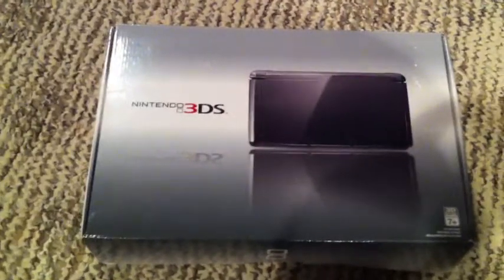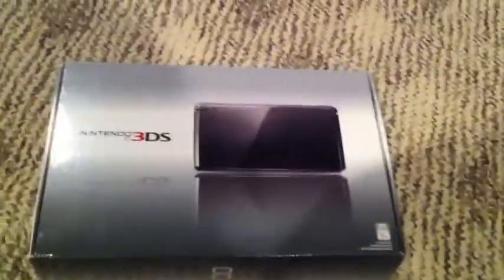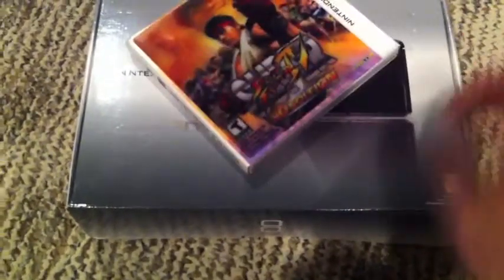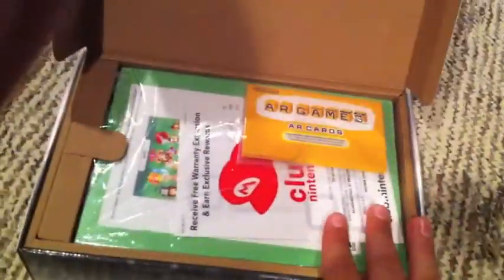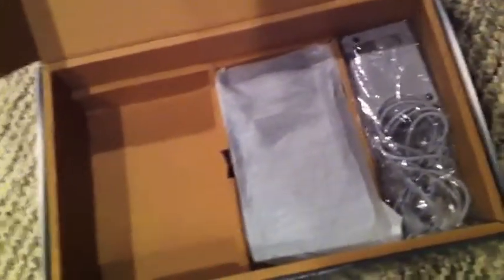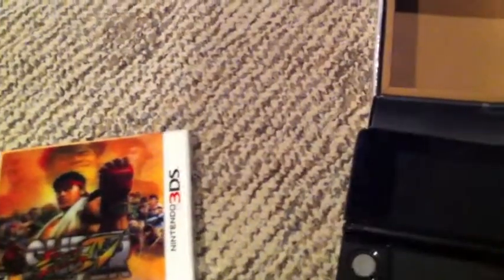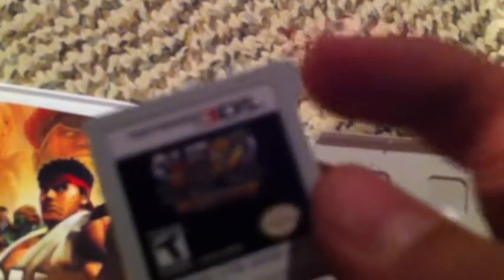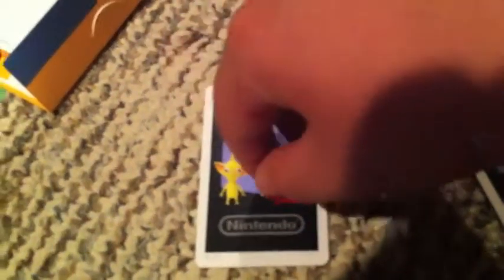3DS unboxing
hi everybody this is a unboxing of the 3DS. I have played it from my cousin and i liked it so i went to gamestop and got it. i loving it so far.